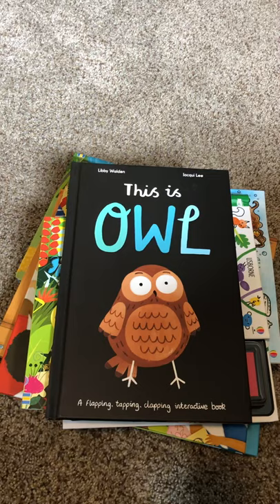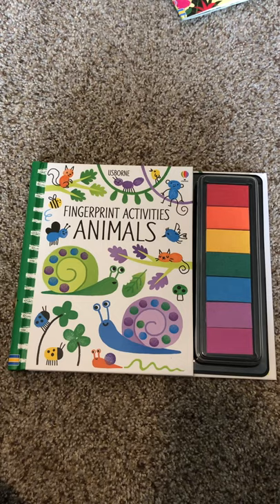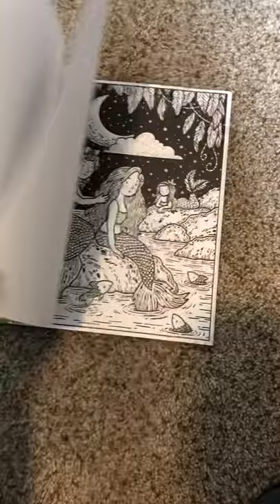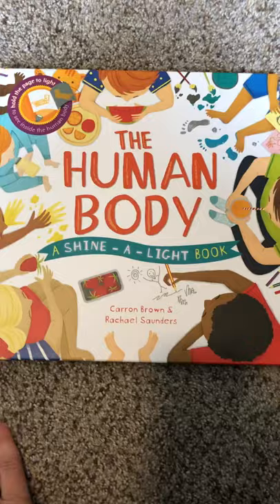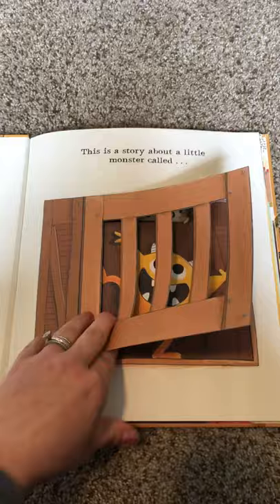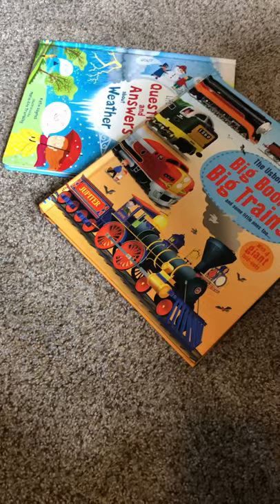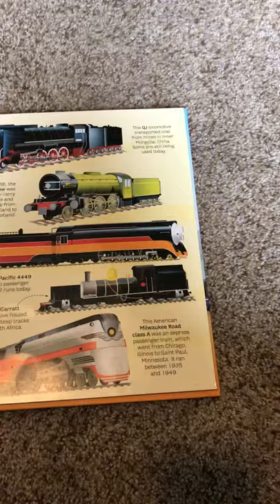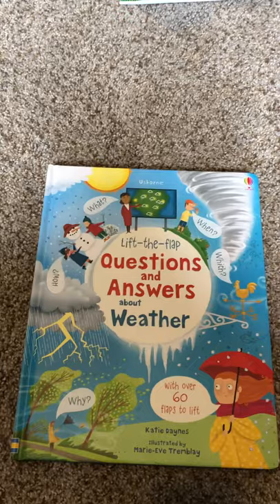My favorite UBAM books May 2020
Usborne Books and More, my personal favorites as of May 2020